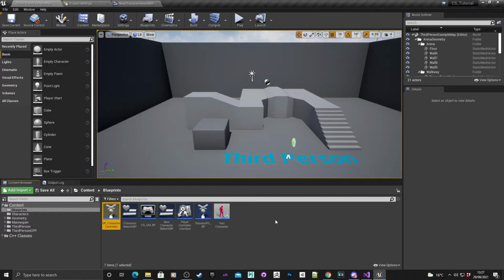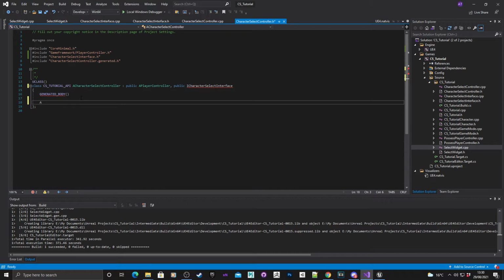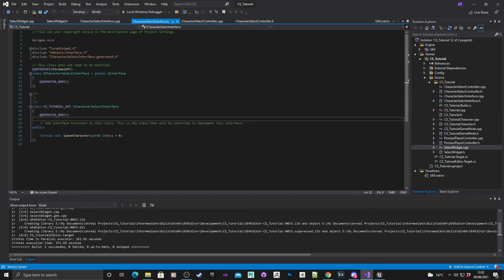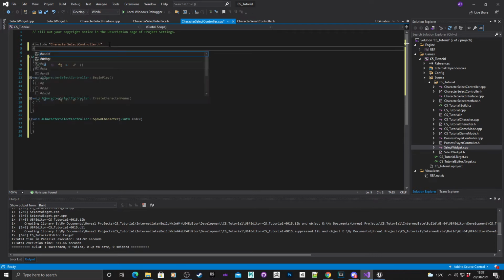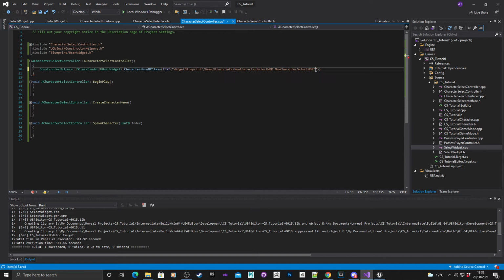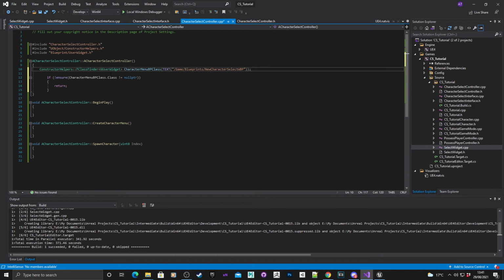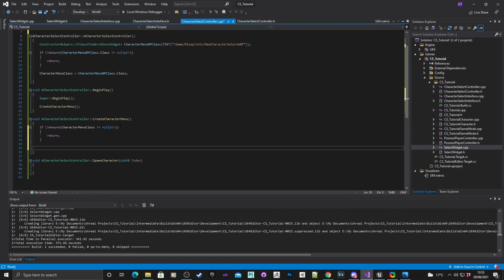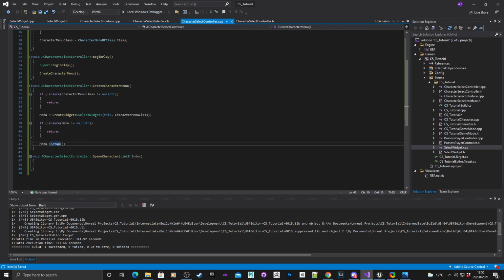Unreal Engine 4 Tutorials C++ Character Select Widget Part 3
In this video series, we look at creating a character select menu that spawns a new character and allows a player controller to possess it using C++.

Part 3 continues where we left off in part 2 and looks at coding the player controller header and source file.

Player Controller Header file: 00:31
Player Controller Source file: 04:35